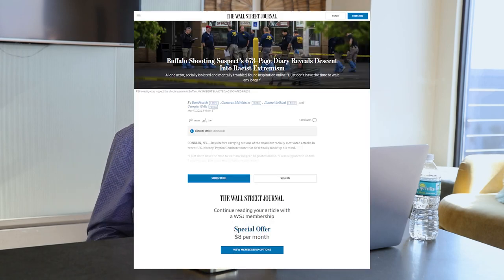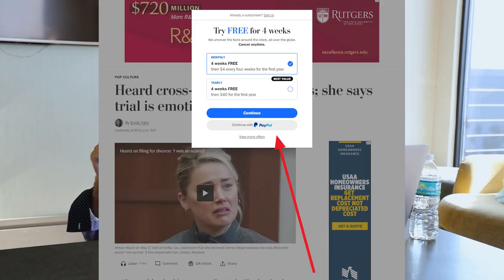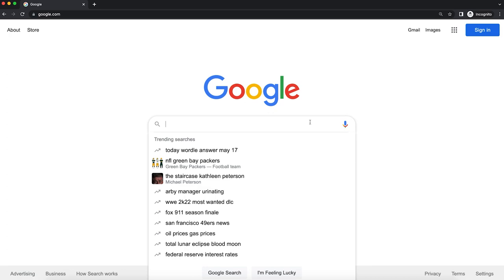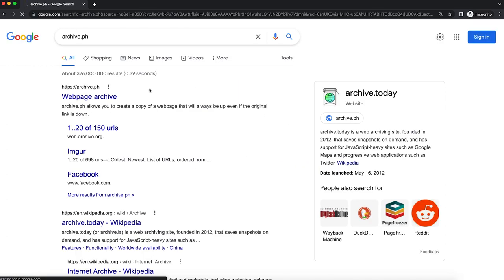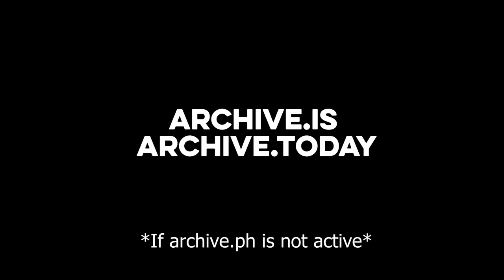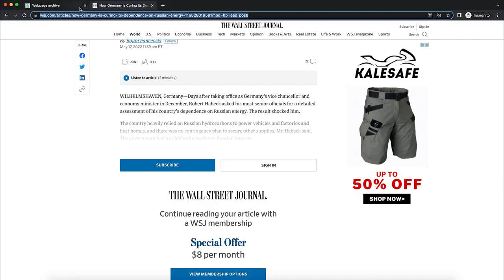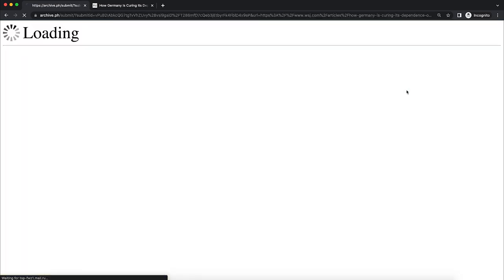How to Read Paid News Articles For Free?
How to Get Past a Paywall to Read an Article for Free?

Nowadays many newspaper websites are forcing online users to sign up and pay a monthly fee. Although some sites might be easier than other, some have something called “metered” paywall which basically means that you can only read a certain number of articles for free before they start asking you for money, while others have something called hard paywall, where you’ll have to straight up pay to read without signing up or free trial.

The method detailed in this video might work now and you may use it but things might change in near future.

For now you can pass the paywall and read news articles for free by visiting Archive Websites:

➤ Archive.ph
➤ Archive.today
➤ Archive.is

Visit one of the working Archive URL’s in your browser, paste the webpage URL you are trying to read and hit the SAVE button.

These Archive websites do take a good minute or so to load so be patient with it. Once it loads, you’ll be able to read the blocked article.

👋  SOCIAL MEDIA  👋